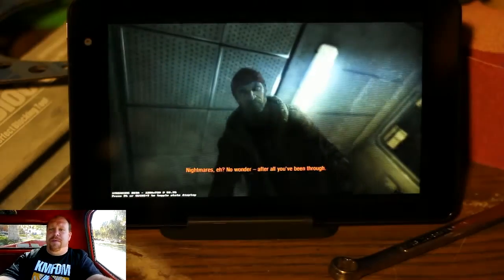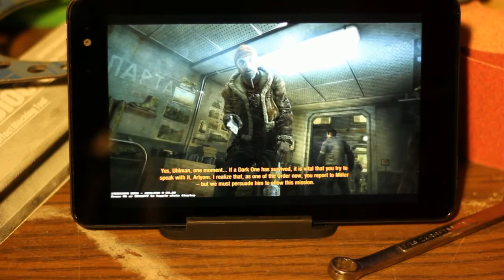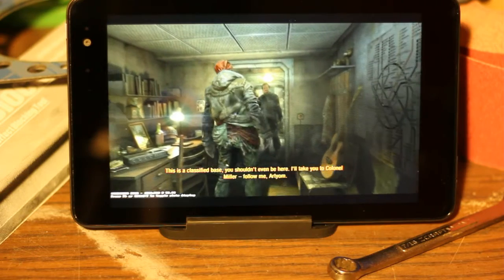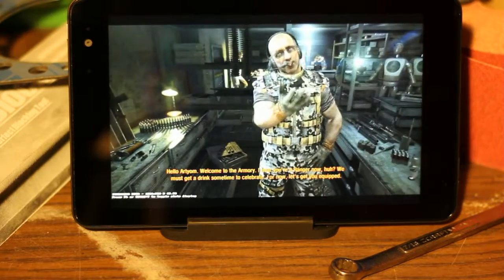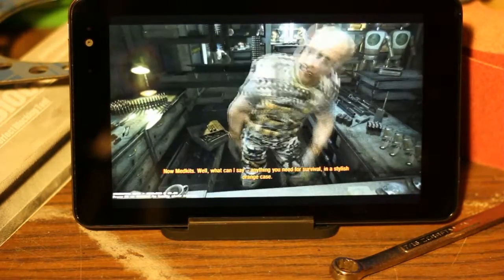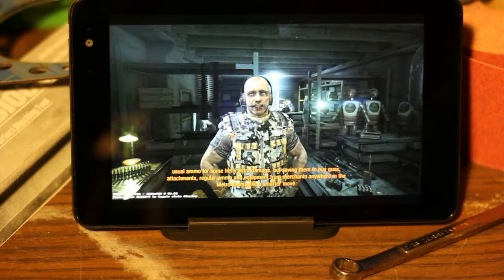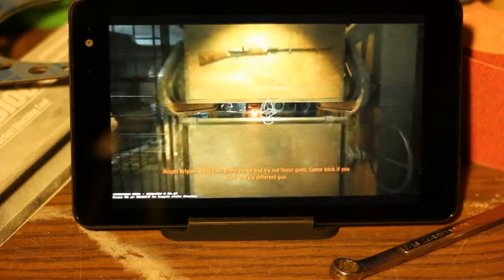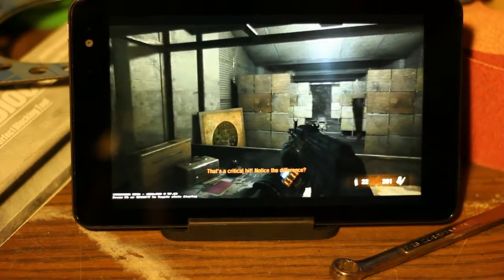Dell Venue 8 Pro Gaming: Metro Lastlight [Steam in Home Streaming]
This is a Dell Venue 8 PRO running Metro Lastlight with Steam in home Streaming

Running in Full Screen 1280x800

Game: Metro Lastlight

System Specs:
Dell Venue 8 Pro 32GB
Processor: Intel Atom Z3740D (1.3gz, 1.8gz turbo)
Storage: 32GB internal flash + 16GB MicroSD
OS: Windows 8.1
User Interface: Microsoft Wedge Keyboard, Microsoft Sculpt Touch Mouse

Streaming Host Specs:
Processor: AMD 8320
Motherboard: Gigabyte 990fx
Storage: Dual Intel 520SSD 120gb/Raid 0
Video Card: Geforce 660Ti
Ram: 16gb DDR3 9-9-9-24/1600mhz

This video was recorded with a Cannon Rebel T2i with a 50mm f1.8 lense and edited using OpenShot running under Linux Mint 16 in Oracle VirtualBox